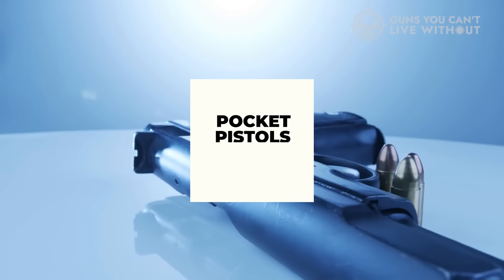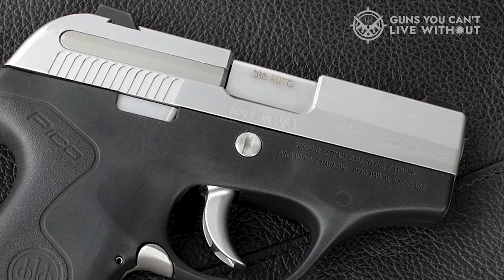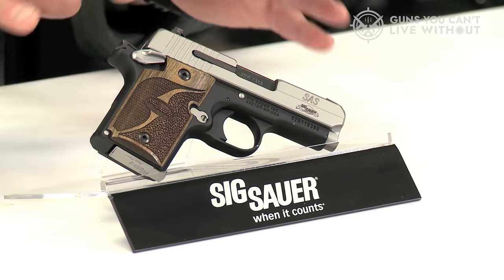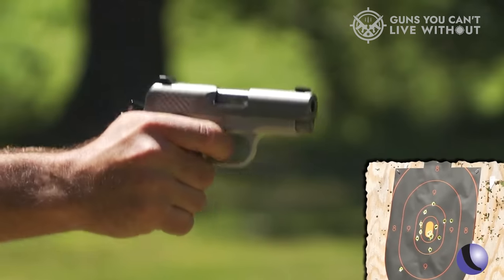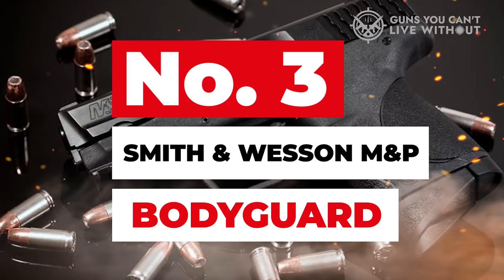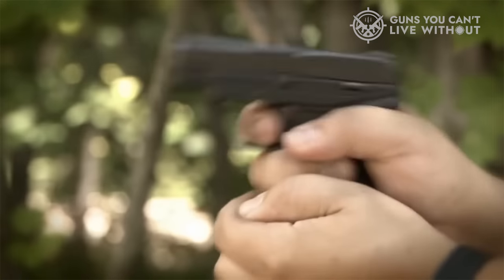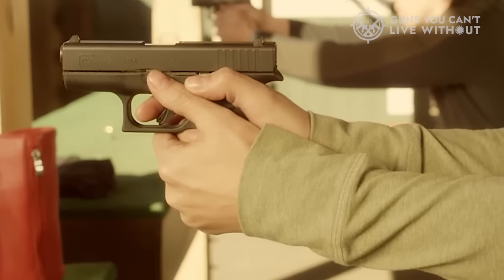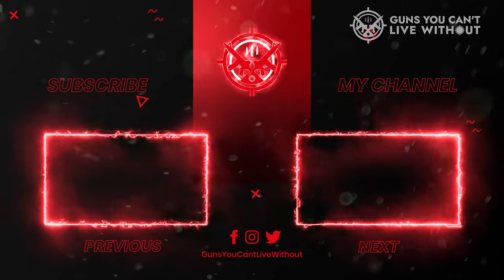Best Micro Pistols 2024: Meet the Top 7 on the Planet Today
In today's video, we're showcasing the best micro pistols of 2023! These compact, lightweight, and powerful firearms are perfect for concealed carry and personal protection. We've handpicked the top 7 options for you, based on their reliability, accuracy, and user-friendliness. Join us as we break down the features and performance of each pistol, to help you make an informed decision for your next concealed carry weapon.

We hope you had a fantastic time watching our Best Micro Pistols 2024 video.